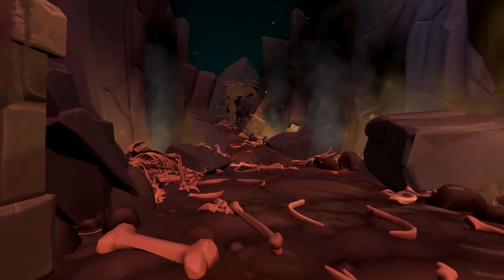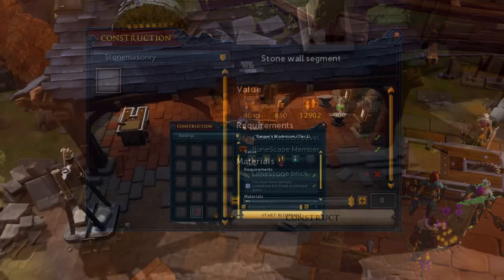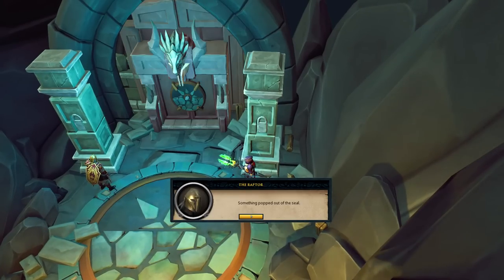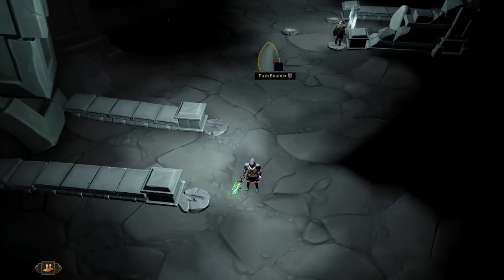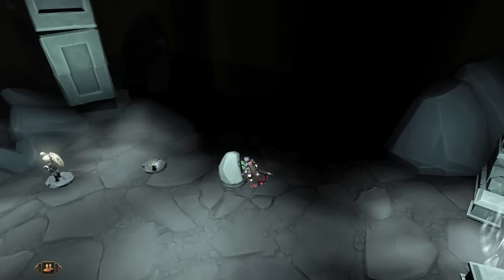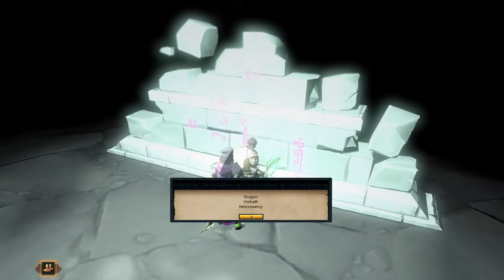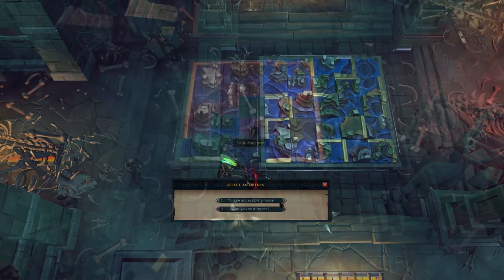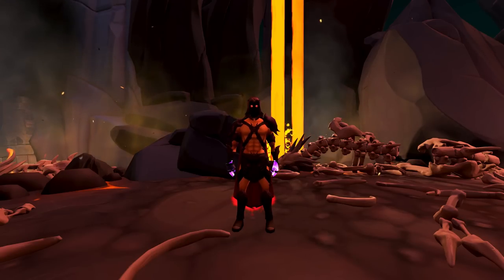Dead & Buried guide | Unlock the Rangers Workroom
A guide to unlock the brand new Rangers Workroom, which provides fletching benefits inside Fort Foirnthry.

- Timestamps -
0:00 Intro
0:11 Requirements
0:20 1/8 Getting started
1:10 2/8 Building the Rangers Workroom
1:58 3/8 Dragonkin device
3:24 4/8 Raptors dream
6:09 5/8 Raptors dream 2
7:07 6/8 Entering the Ancient Door
7:59 7/8 Table puzzle
9:22 8/8 Finishing off